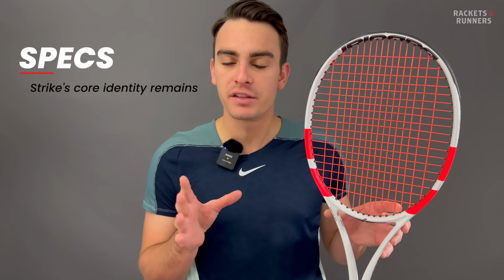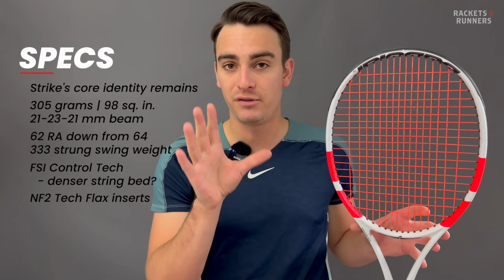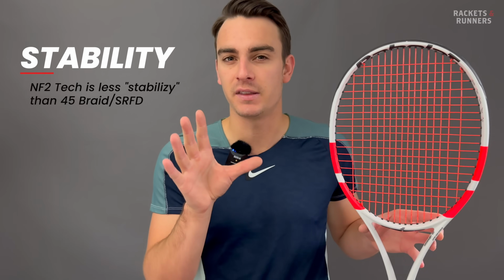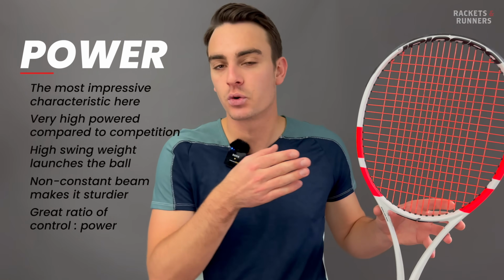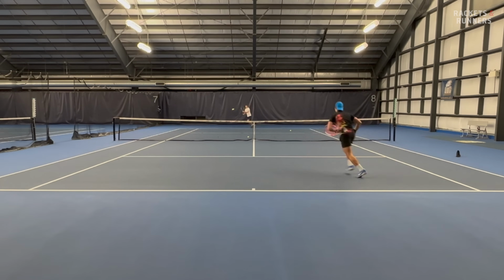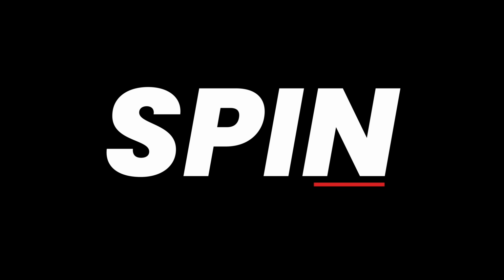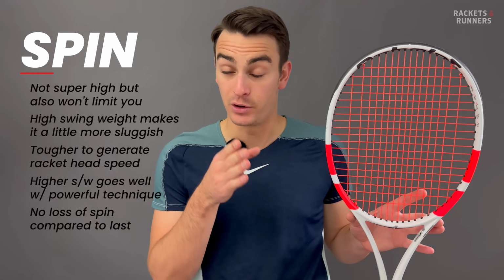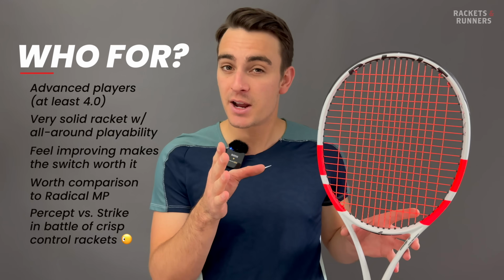This is an AWESOME Pure Strike update! Babolat Pure Strike 16x19 2024 Review | Rackets & Runners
Rackets & Runners' Luca Berg shares his thoughts on the brand new Babolat Pure Strike 98 16x19 2024.